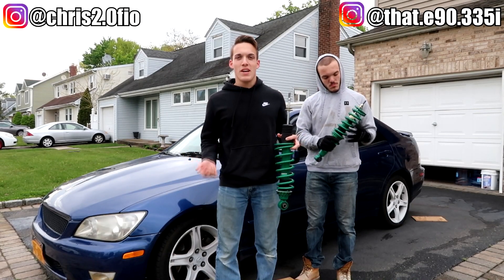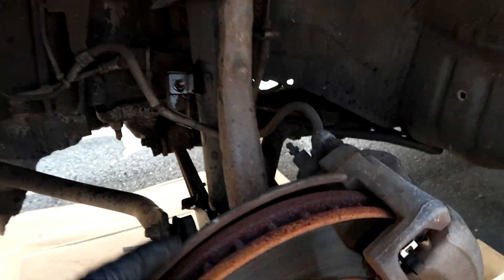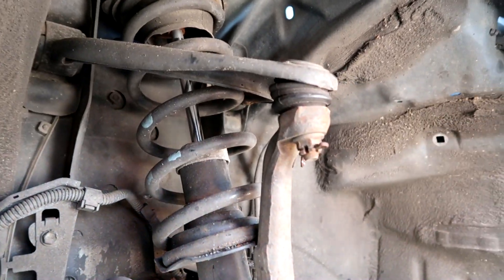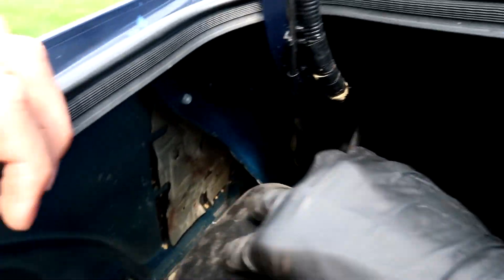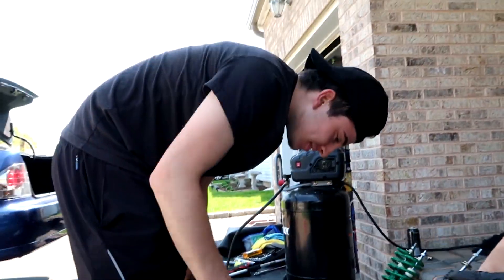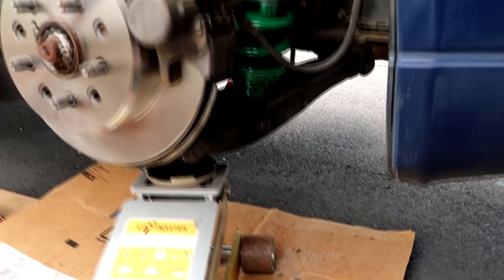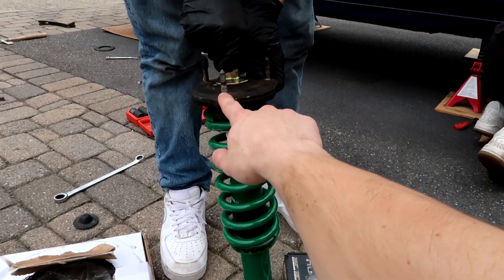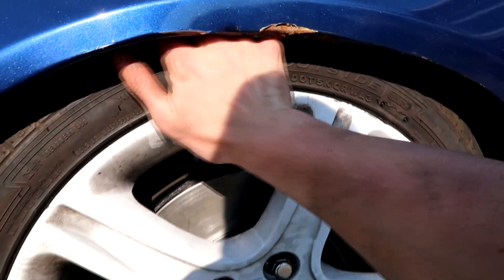Slamming The IS 300! (Full Coilover Install)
In this video, we will be installing the Tein coil overs in Ryan's Lexus IS 300.

Pro Tip:
Ball Joint: 13:08

Our Instagrams:
Chris: @chris2.0fio
Anthony: @that.e90.335i